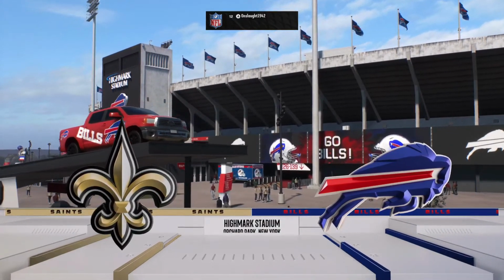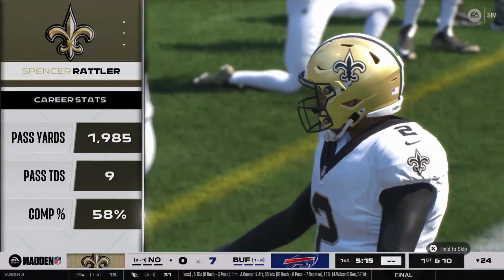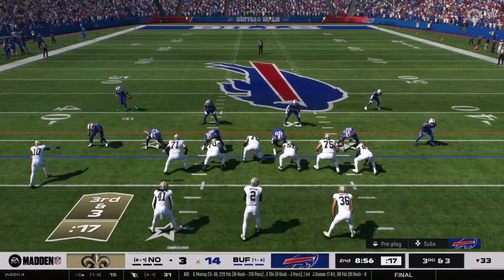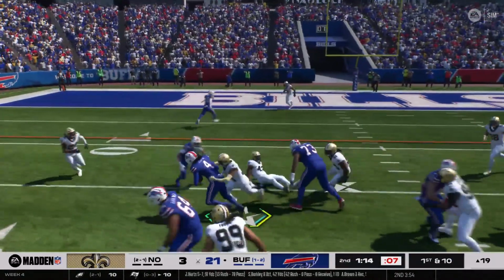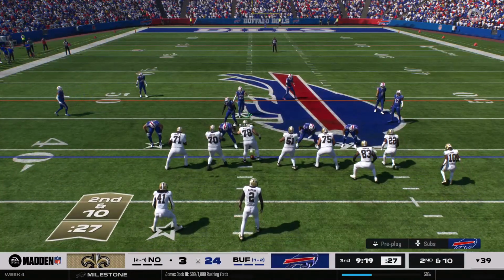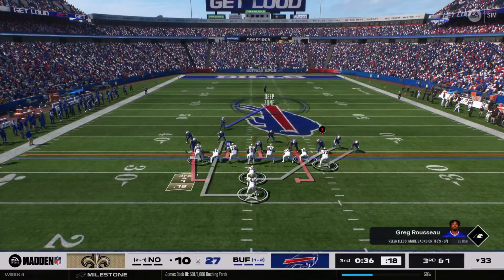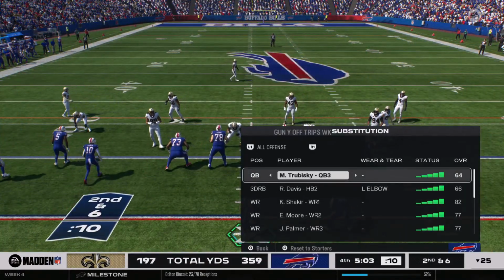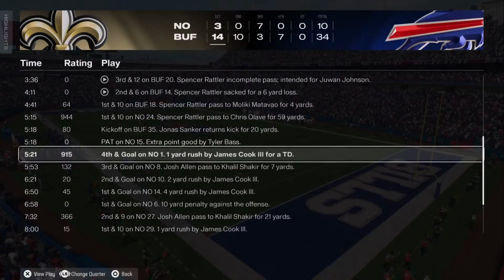Season 33 - Week 4: New Orleans Saints vs Buffalo Bills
The Buffalo Bills are back at home this week to take on the visiting New Orleans Saints.